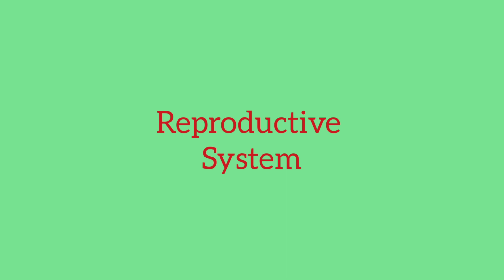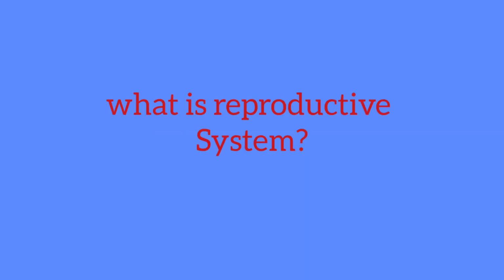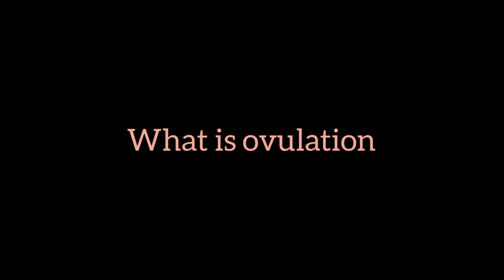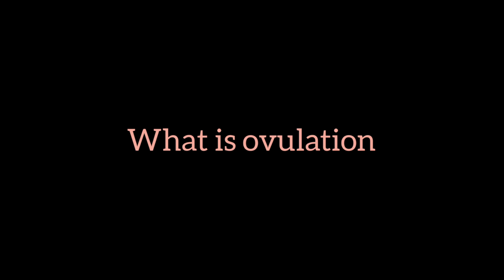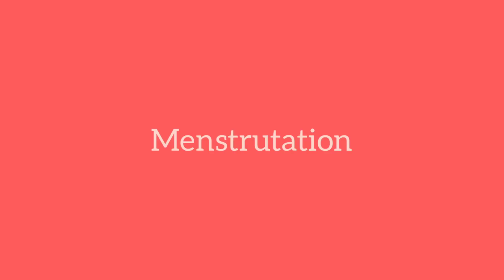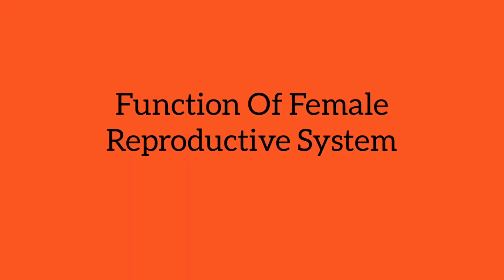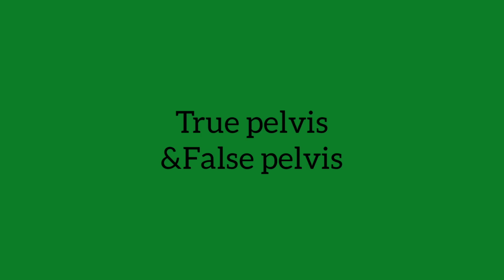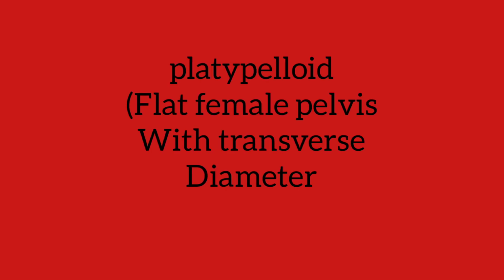Reproductive System...Genito urinary system....smile nursing tutorial#nursing medical ..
function of female reproductive
system
types of pelvis

diameters of pelvis